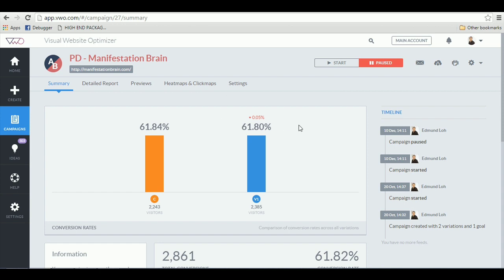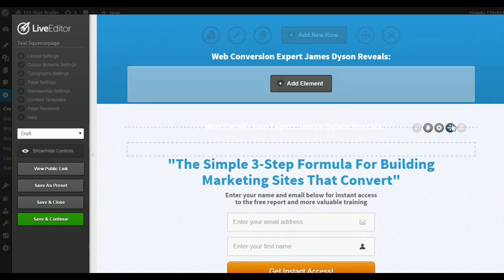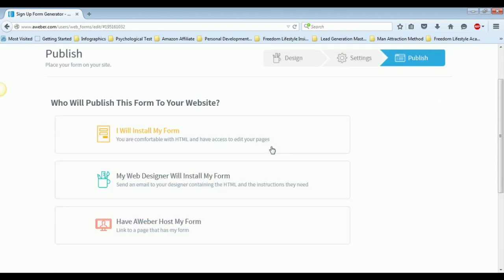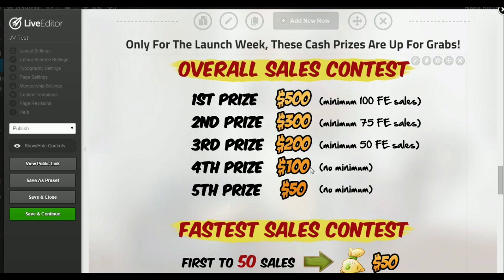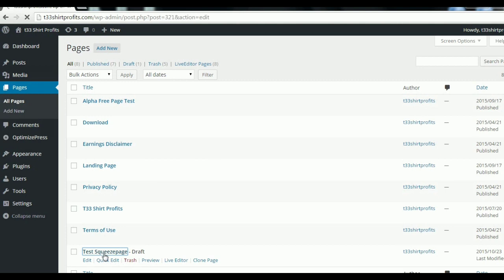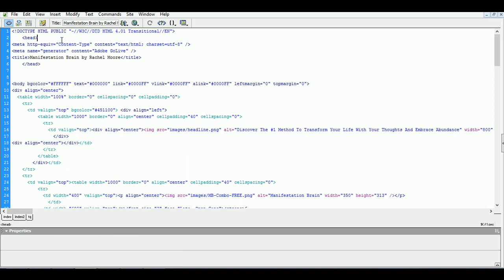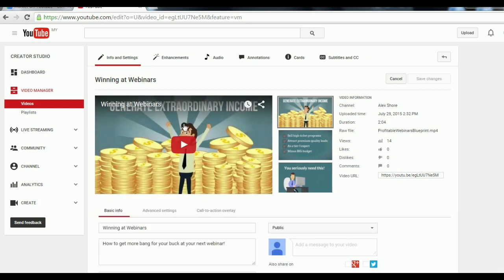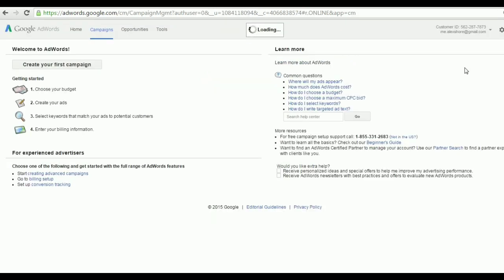Become a millionaire With the help of a free video course on making funnels for marketing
About Course: In this 100% free video course, you can earn up to 20 USD every day. Marketing Funnels also show what your business needs to do to influence customers at various stages.

Marketing funnel strategy
sales funnel
Marketing course
marketing management
marketing kaise kare
what is marketing
Marketing funnel video
marketing funnel in digital marketing
marketing funnel fully explained
marketing funnel stages
digital marketing funnel explained